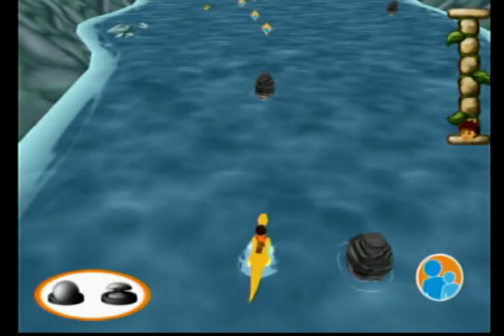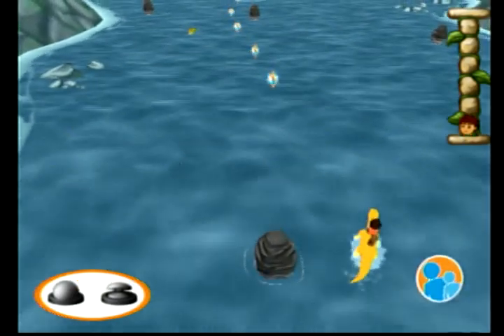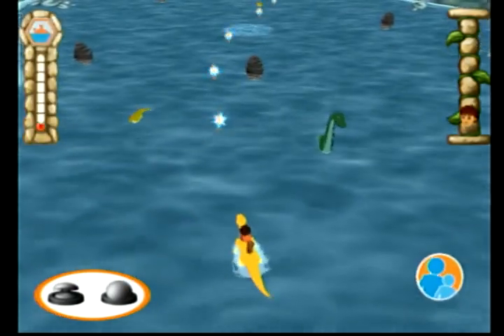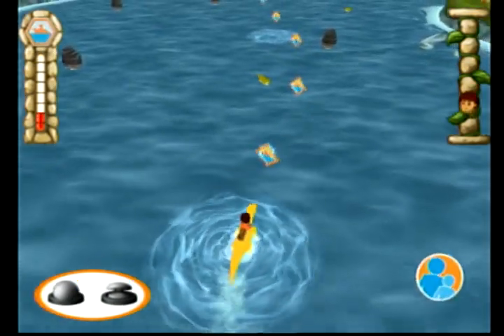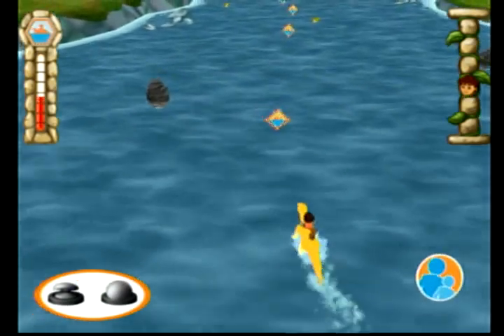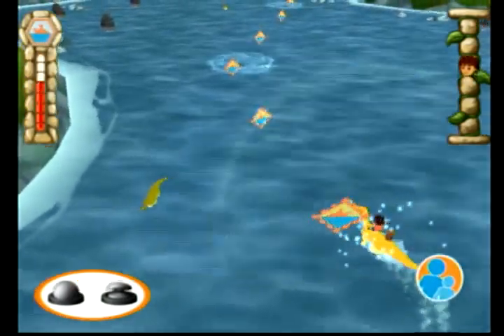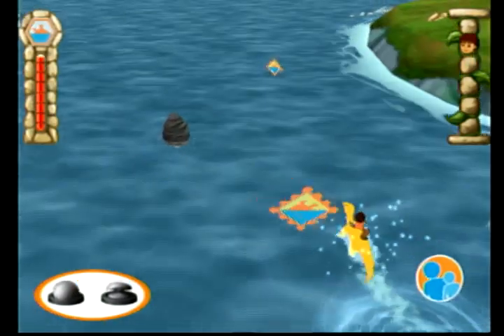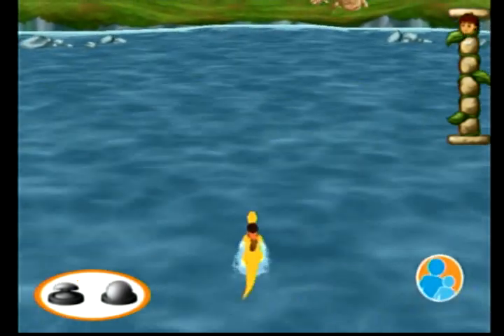GO DIEGO GO GRANDE RESGATE DOS DINOSSAUROS (PS2) PARTE 12